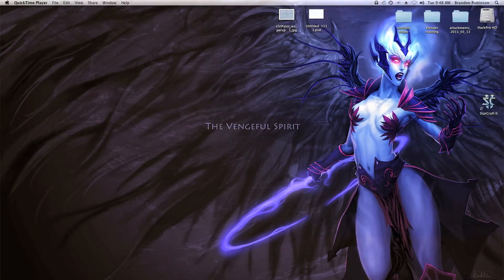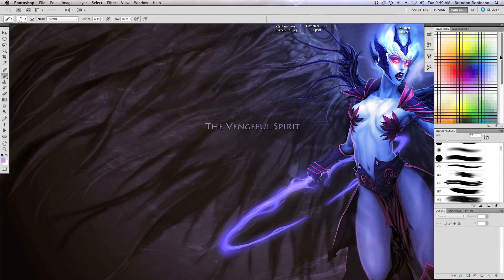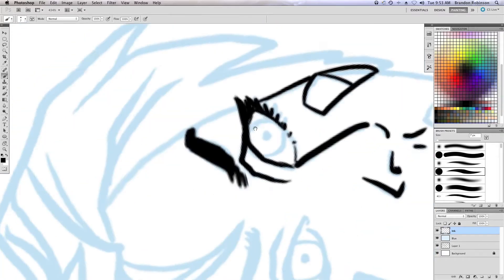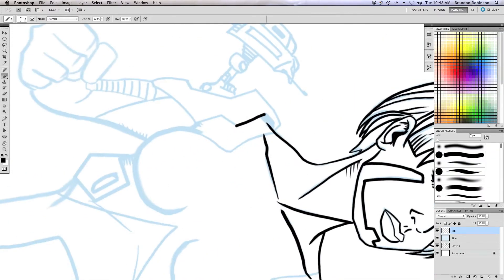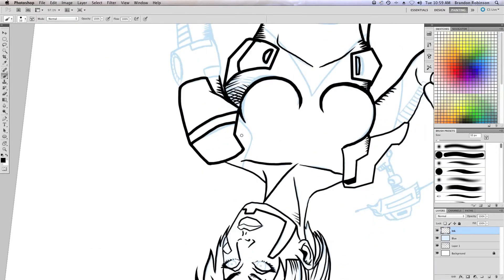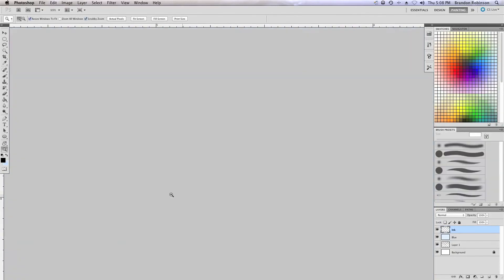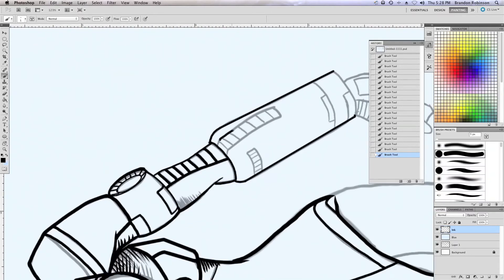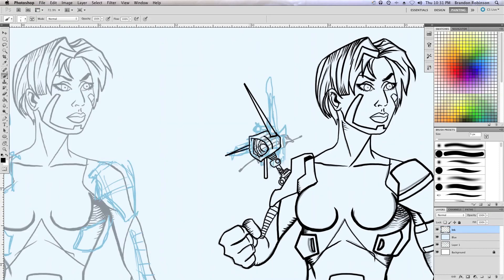Concept Art Demo Part 1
Inking in photoshop cs5 for more Go fo more.